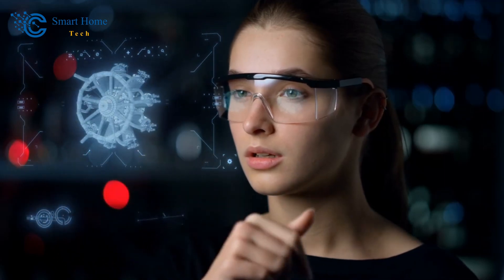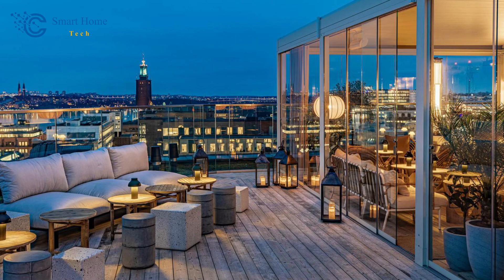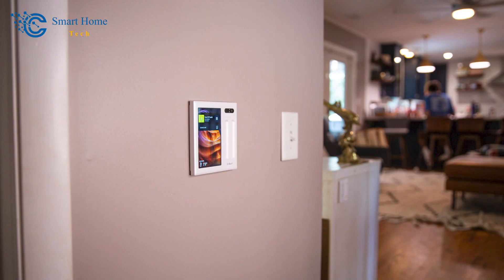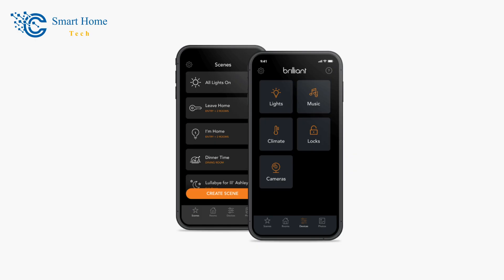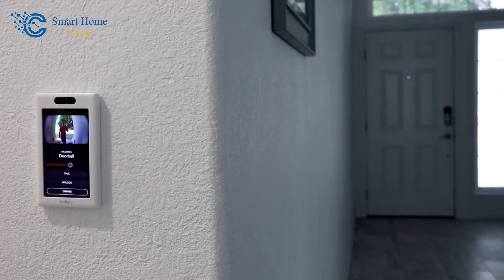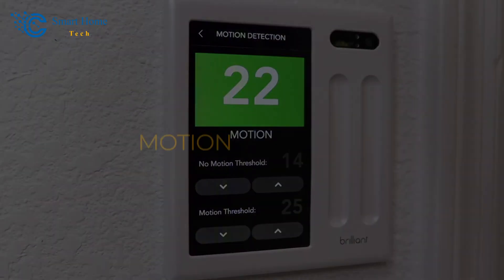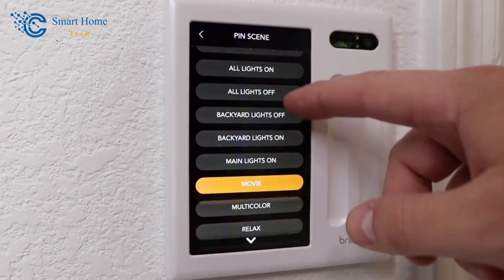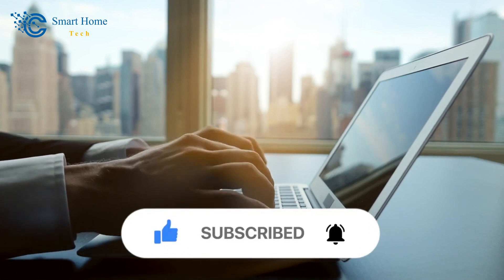Brilliant Smart Home Control Installation | Step-by-Step Guide! 🌟🏡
🌟🏡  Step-by-Step Guide | Brilliant Smart Home Control Installation
Welcome to the future of smart living! Today, we dive deep into the Brilliant Smart Home Control Installation. With this modern marvel, step into the world where comfort, innovation, and convenience blend seamlessly. If you're ready to bring the future to your doorstep, keep watching! 🚀🏠

🕒 *Timestamps* :
0:00 - Intro
0:37 - Importance of a Smart Home Setup
1:05 - #1. INSTALLATION AND SETUP
3:27 - #2. INTEGRATION AND CONTROL
4:57 - #3. IN USE
6:59 - #4. MORE THAN A SWITCH
7:22 - Design and Screen of Brilliant Smart Home Control
7:40 - Compatibility
7:58 - Energy Efficiency
8:29 - Pricing and Value for Money
8:55 - Outro

Today, we break down the BrilliantSmartHomeControlInstallation to show you how simple it is to immerse in the smart living experience. With options to fit every home's unique needs, Brilliant takes smart living to the next level. Say goodbye to traditional living and hello to a new, interconnected, efficient home space. 🌐🔌

🚀 Dive into the future of living, and let the world of smart technology elevate your daily life. Transform your home with Brilliant Smart Home Control! 🏠🌟

Remember to always consult with a professional or technician if unsure about the installation process.

🔔 *Great General Advice* :
Smart home new technology with smart home protocols has revolutionized the way we live by making our homes more efficient and convenient than ever before. With Prime Day 2023 just around the corner, there's no better time to explore these innovative solutions that can transform your living space into an intelligent haven throughout the year! Discover exceptional deals on top-notch devices like Home Assistant Zigbee, Aqara fp2, Echo Pop, Govee, Stream Deck, Switchbot, and Sonos devices, or take advantage of energy audit systems for optimal energy consumption reduction while never missing essential tasks with the home assistant reminders feature.

Spruce up your home decor using creative home decorating ideas from Matter 1.0 Hubitat and elevate your home's security through a Siri-supported smart button with the best thermostats like Brilliant smart home control panel or Ecobee premium thermostat models. Whether you're passionate about interior design or a newcomer to this field consulting an HVAC technician is crucial in finding the best HomeKit thermostat solution tailored specifically to your needs.

Thread the path to a more sustainable and cost-efficient home with USA energy-efficiency and USA energy-saving in mind. You can enjoy installing the latest energy management system in your home to reduce energy costs, leveraging brilliant tech to optimize your energy consumption, and getting a significant drop in your energy bill in the USA. Alongside this, you can integrate a HomeKit doorbell to enhance your home's security, making it truly smart without compromising your energy efficiency and conservation. Embrace the power of technology and eco-consciousness to create a harmonious living space that not only improves your lifestyle but also positively impacts the environment.